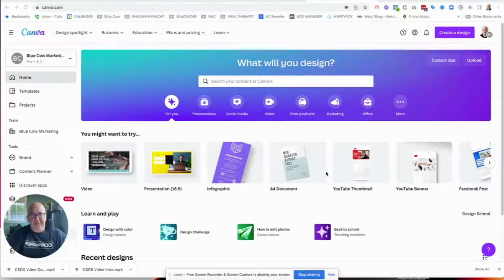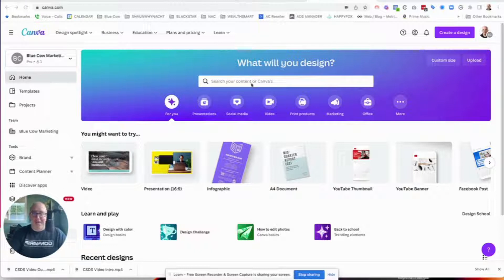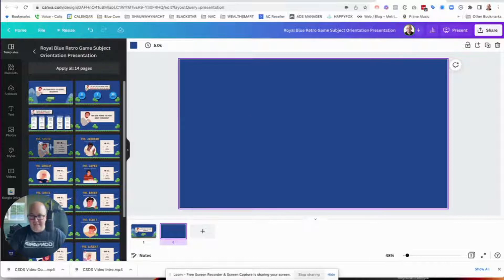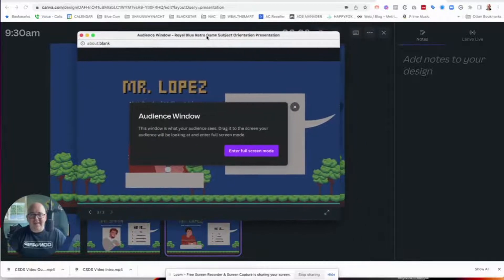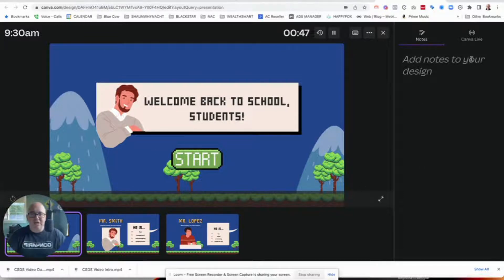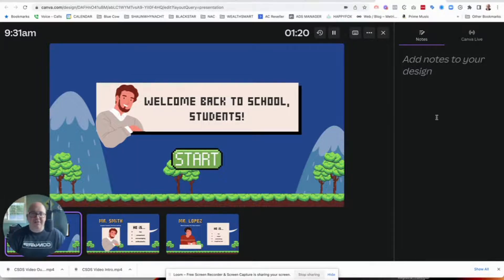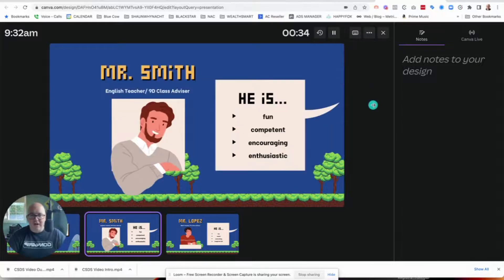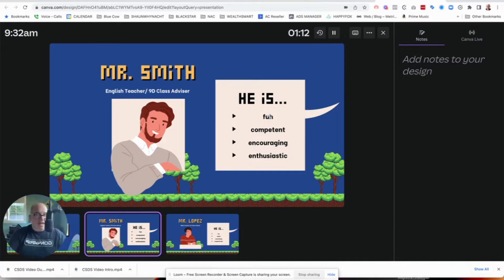How To Use Canva For Presentations | How to create presentations in canva Finally Revealed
How To Use Canva For Presentations | how to create presentations in canva step by step | canva presentation

Not only can you design your presentations in Canva, but did you know you can present them in it as well!

Welcome to Blue Cow Marketing, your go-to destination for mastering the art and science of digital marketing! 🌍🚀

At Blue Cow Marketing, we believe in empowering aspiring marketers, entrepreneurs, and business owners with the knowledge and skills needed to thrive in today's dynamic digital landscape. Whether you're a beginner looking to grasp the fundamentals or a seasoned professional seeking advanced strategies, our channel is your ultimate resource.🚀🌎✨

Join us as we explore a wide range of topics, including search engine optimization (SEO), social media marketing, content creation, email marketing, paid advertising, analytics, and much more. Our expert-led tutorials, insightful tips, and in-depth guides will help you navigate the complexities of digital marketing with confidence.

Expect engaging content that simplifies complex concepts, practical insights backed by real-world examples, and actionable strategies you can implement right away to drive results for your business or career. Whether you're interested in building brand awareness, generating leads, increasing sales, or maximizing ROI, Blue Cow Marketing has you covered.

So, if you're ready to harness the power of digital marketing to take your online presence to new heights, hit that subscribe button and join the Blue Cow Marketing community today! Let's milk every opportunity together and transform your digital dreams into reality. 💙